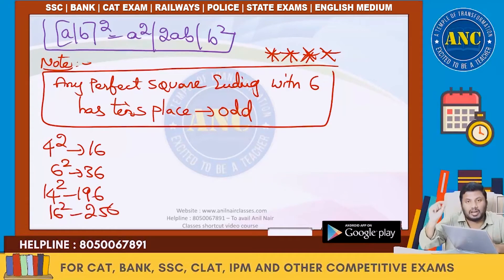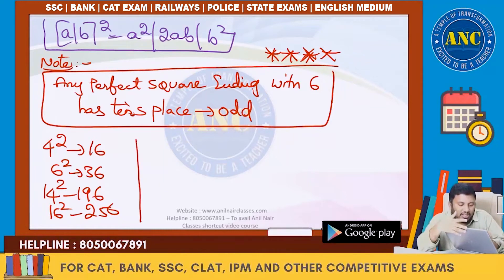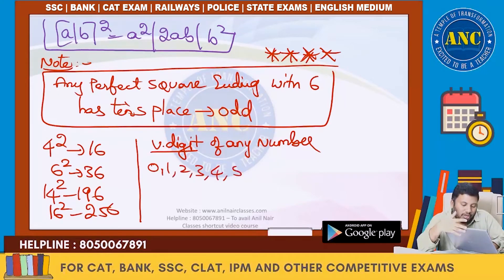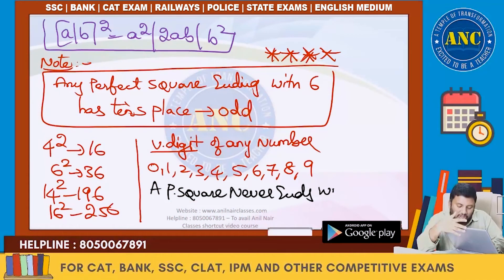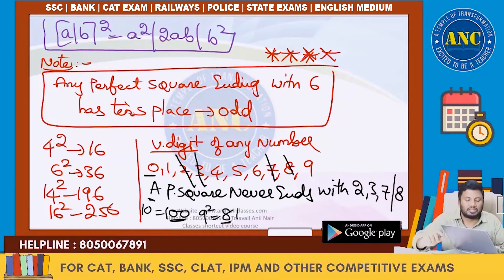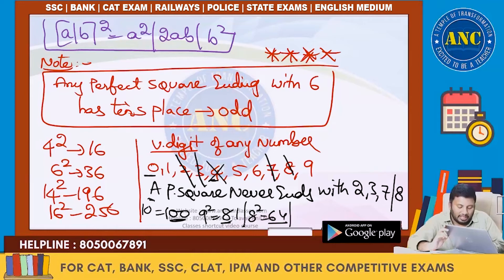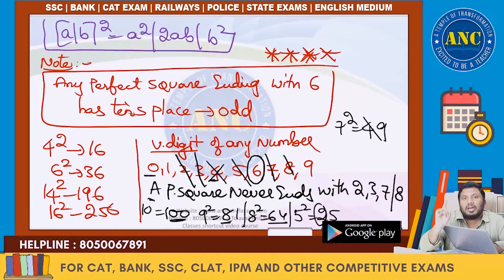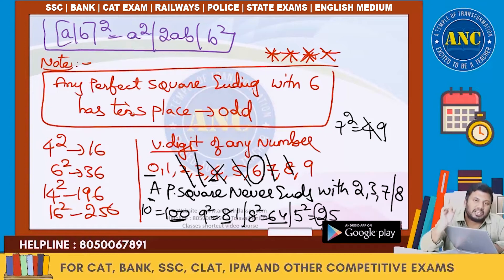Aptitude And Reasoning Classes For Competitive Exams | Perfect Square Tricks By Anil Nair